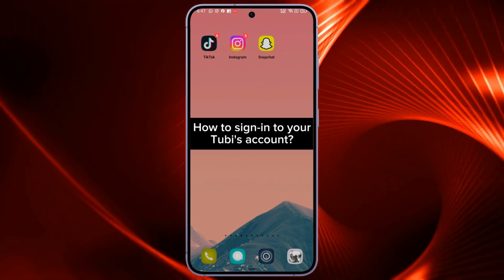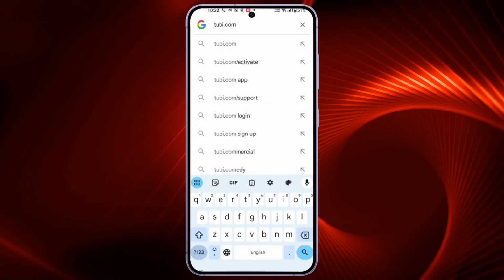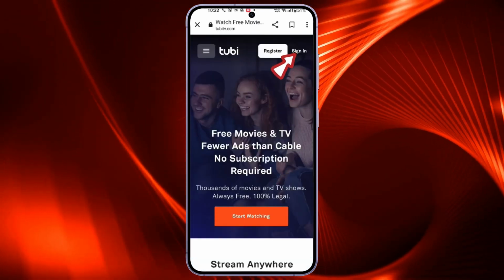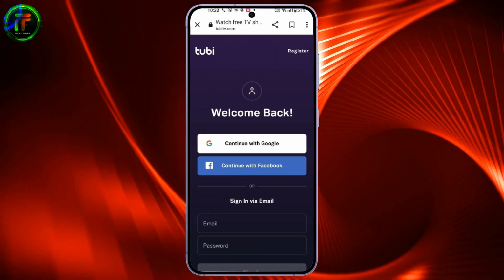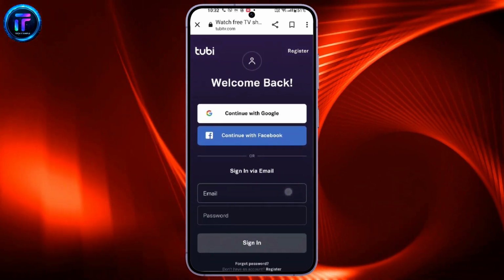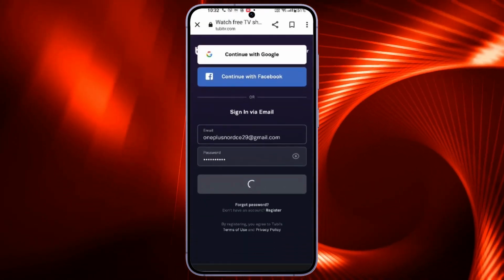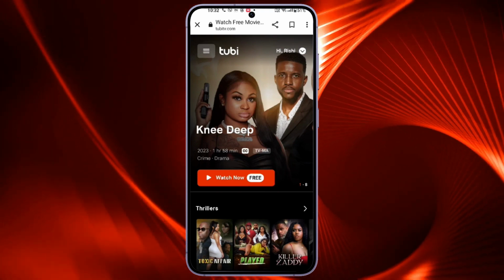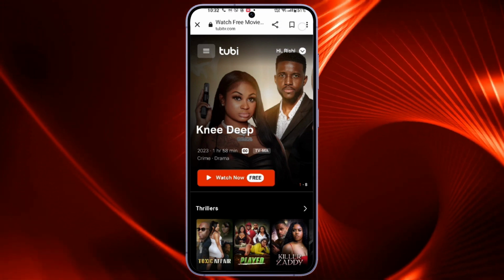How to Sign in to Your Tubi Account 2024 | Login Tubi Account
Learn how to easily sign in to your Tubi account with this step-by-step guide. Follow the instructions to log in and start enjoying a wide range of movies and TV shows on Tubi. Watch now to access your Tubi account seamlessly.